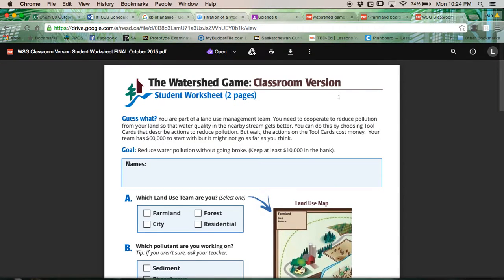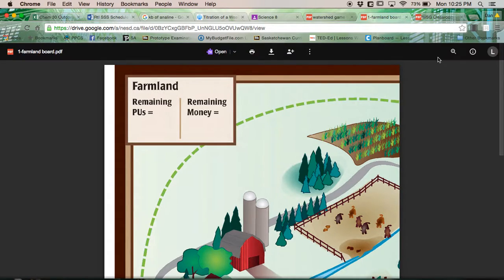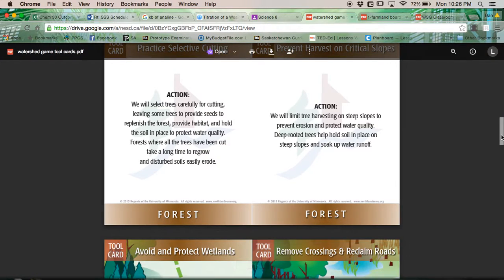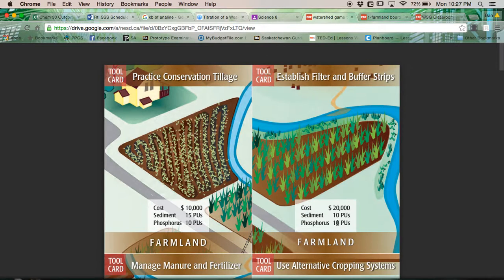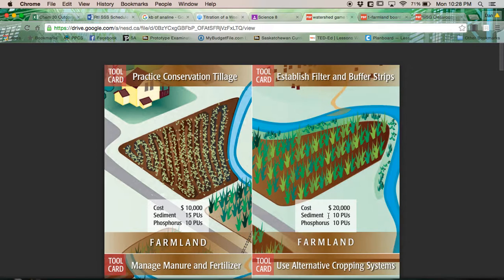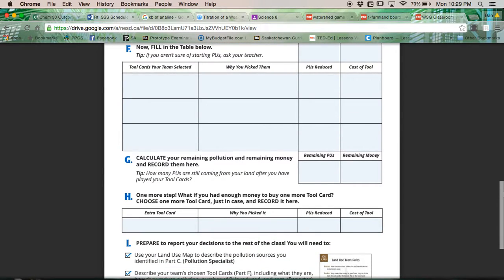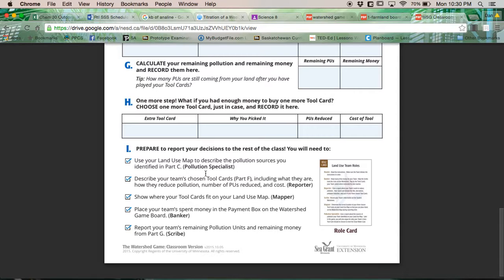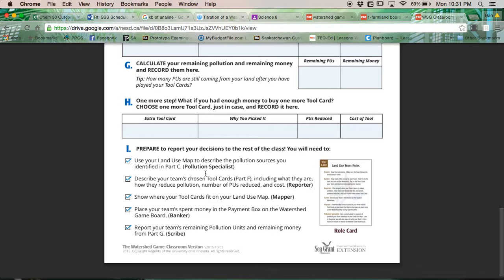Watershed Game Instructions